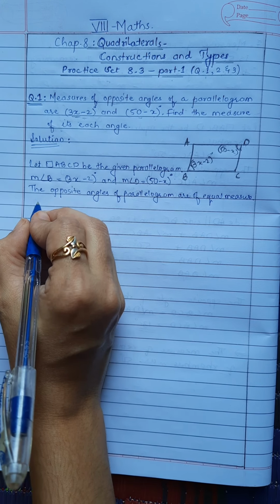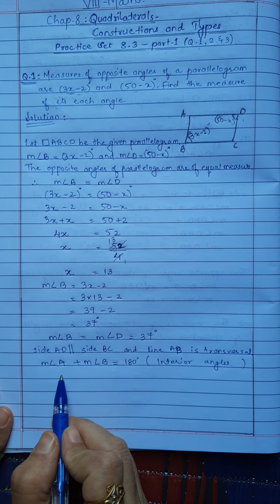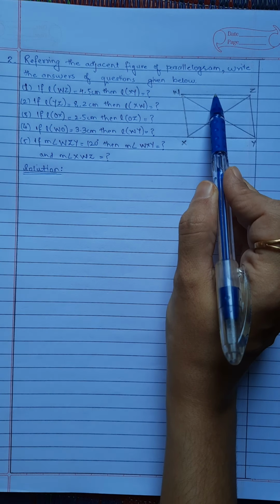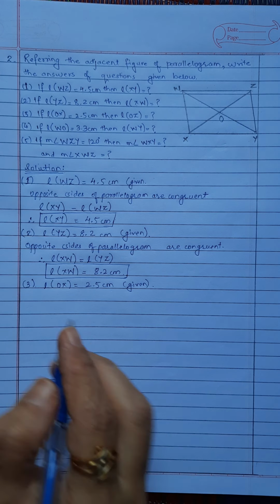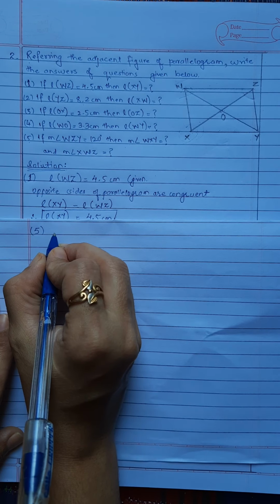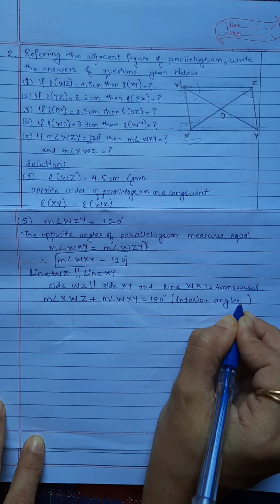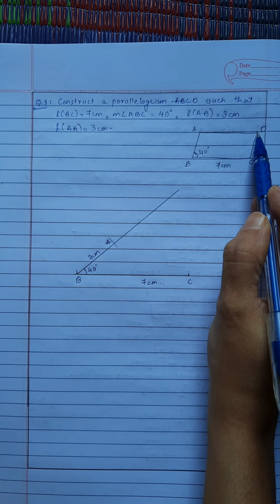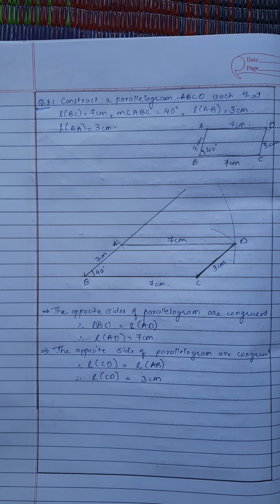8 maths, practice 8.3 (part 1- Q.1,2 &3) Chap.8 (Quadrilateral-Construction and Types)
In this video of class 8
 question 1,2 and 3
of practice set 8.3
of chapter 8 -quadrilaterals construction and types
 is explained.